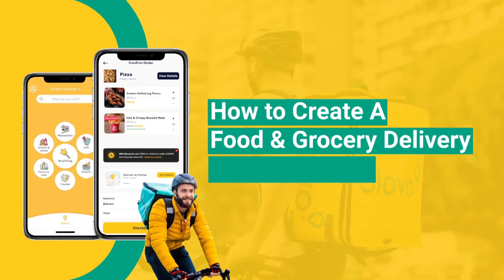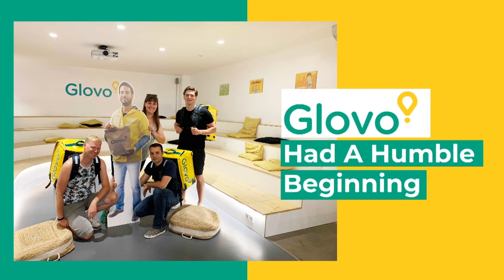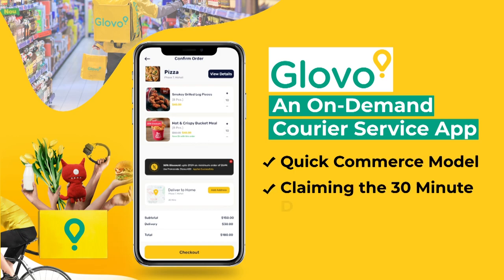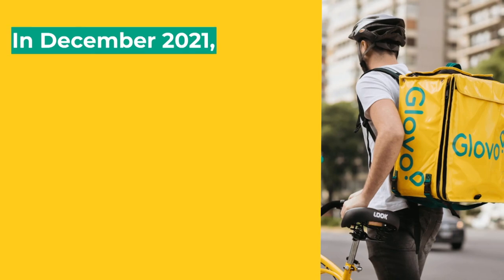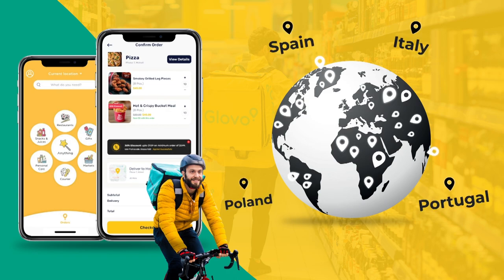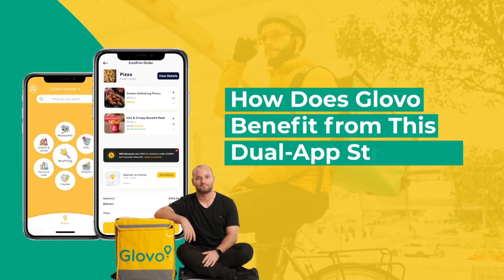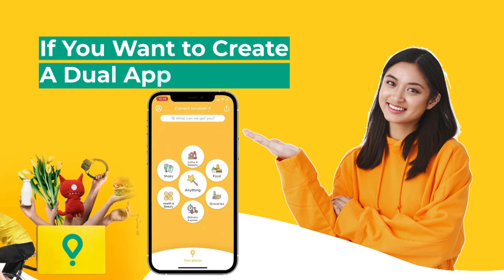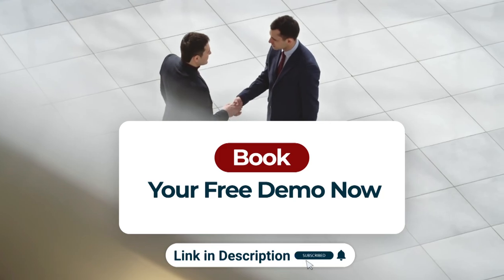How to create a Food & Grocery Delivery App like Glovo | 2 in 1 delivery app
Want to launch your own 2-in-1 app for grocery and food delivery?
Then, book a Free Demo Call with us by visiting this

With consumers becoming less motivated to acquire goods for themselves, even their own meals, online delivery is here to stay. Therefore, if you've been thinking about developing an app to launch your business, on-demand delivery applications like Glovo may be what you should consider.

Today, Glovo operates in more than 280 cities across more than 26 different nations. 20,000 partners and 50,000 drivers who deliver orders across cities on motorbikes and bicycles while traveling to and from homes and offices are making lives more manageable.

We at Code Brew Labs offer you a fully featured 2-in-1 grocery, food delivery app like Glovo with:
✅ Ordering Tech
✅ Delivery Tech
✅ Management Tech